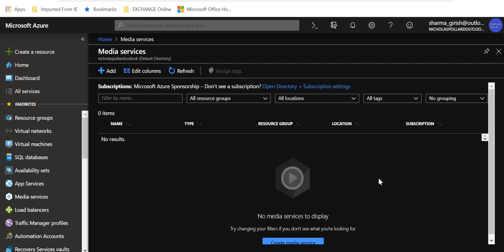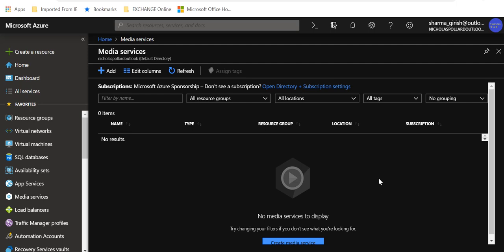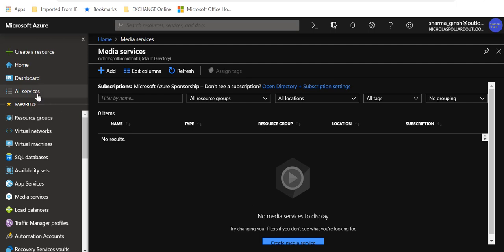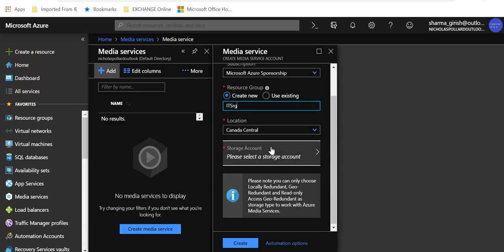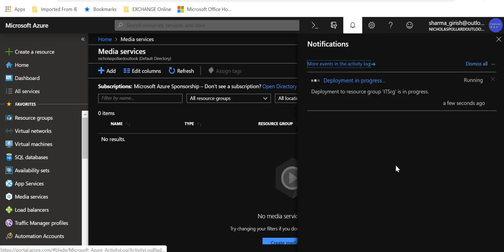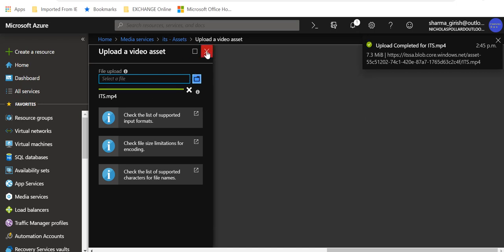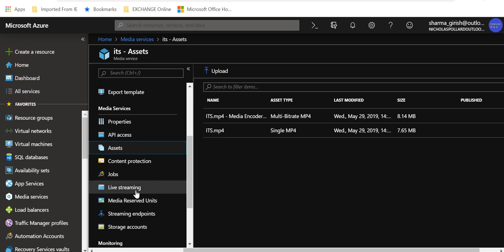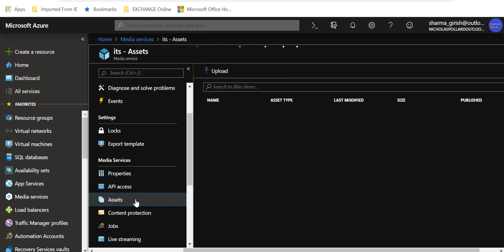Azure - Media Services !!!